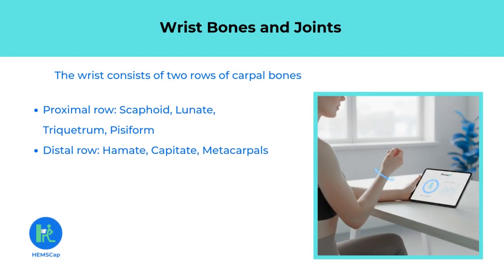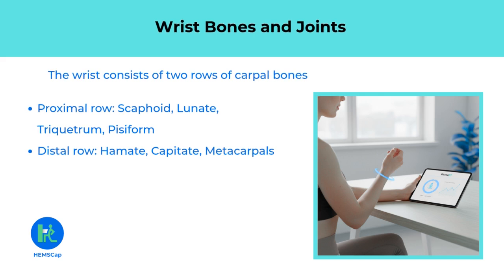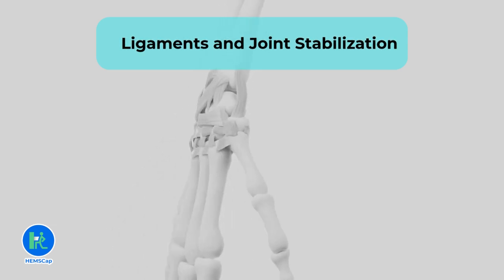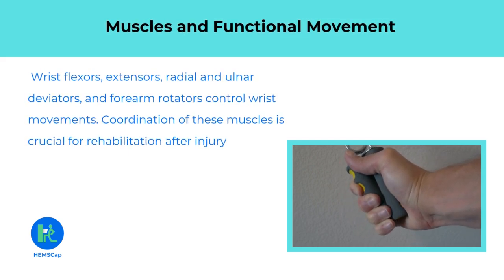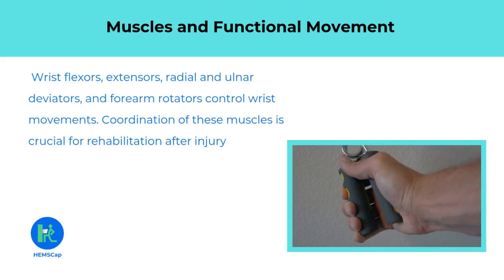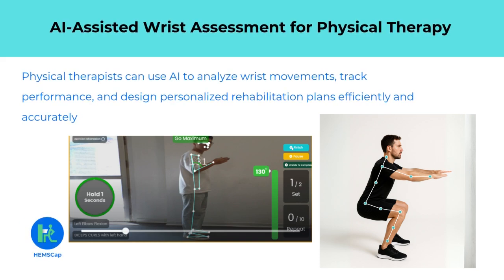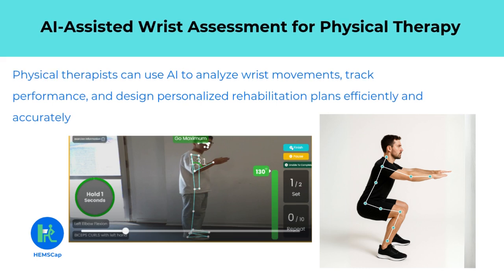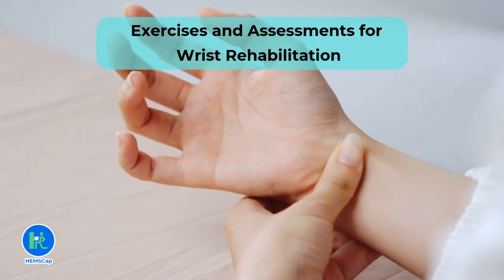Discover how to improve wrist function with AI-assisted assessment and targeted rehabilitation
This video covers :

🔺Wrist anatomy and common injuries

🔺 Range of motion evaluation using AI

🔺Effective exercises like Wrist Flexion , Extension and Radial Deviation

Perfect for physical therapists and patients looking to prevent injury or enhance recovery. Watch , learn and track progress efficiently.